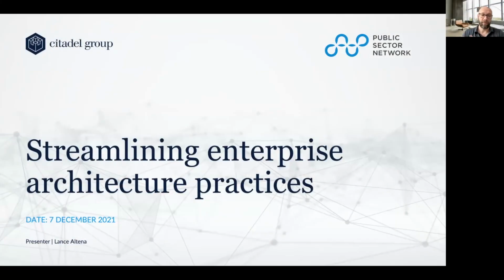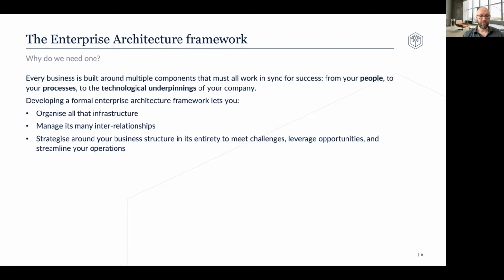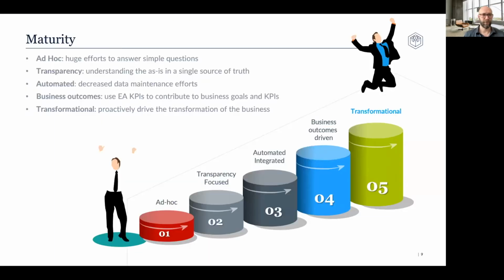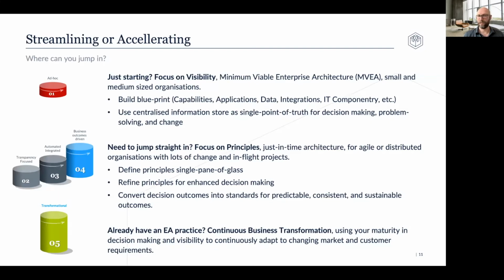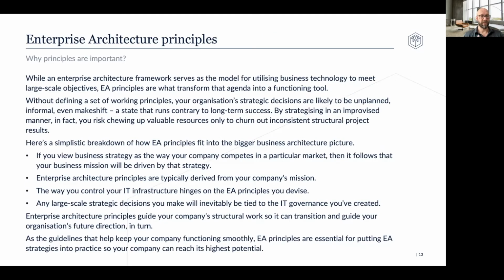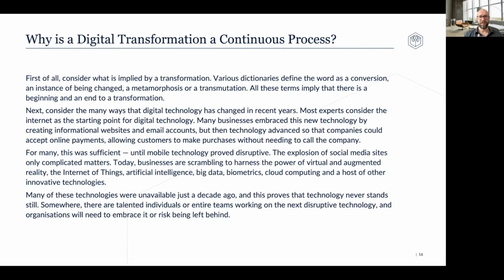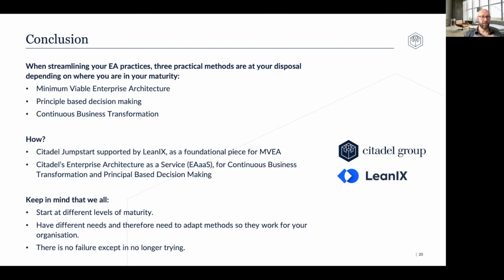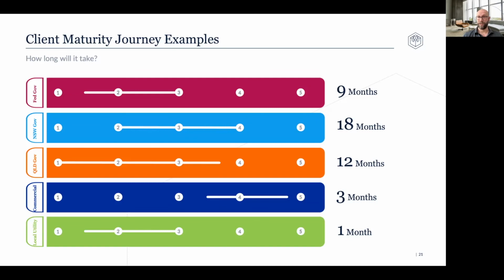Streamlining enterprise architecture practices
Presenter: Lance Altena  - Citadel Group
Event : Enterprise Architecture for the Modern Public Sector
Evolving EA Frameworks to Transform & Enhance Customer Value